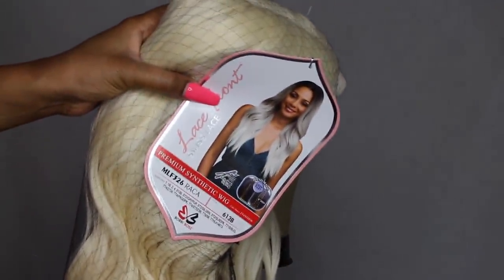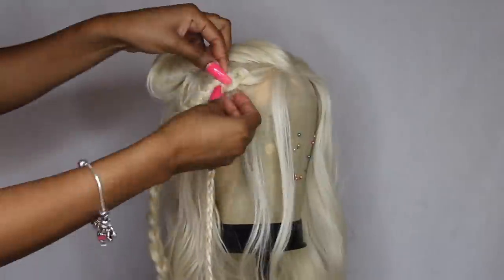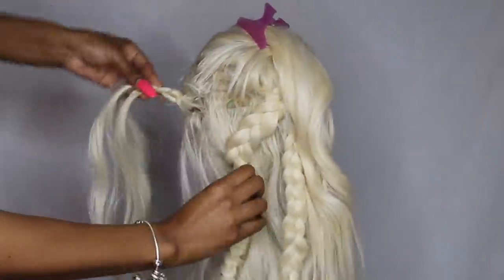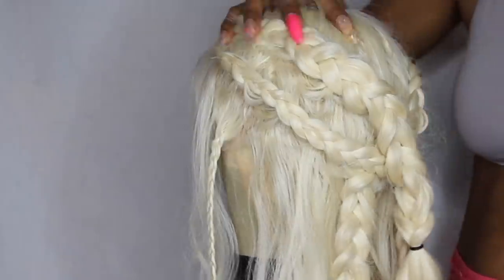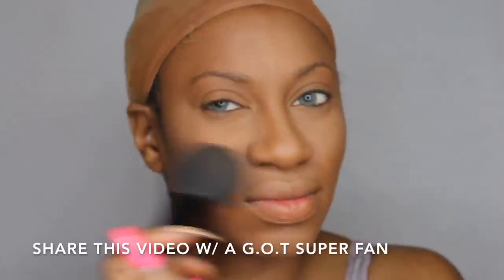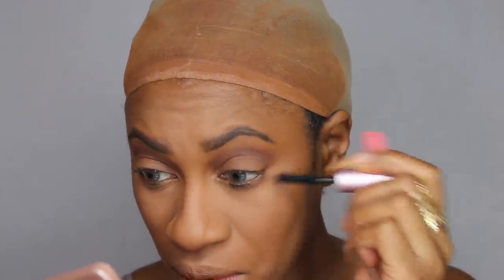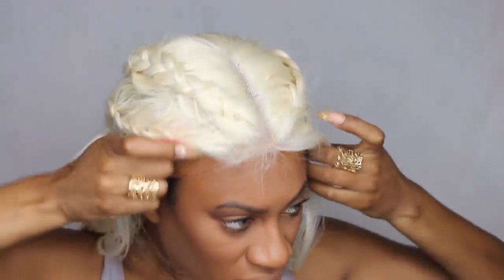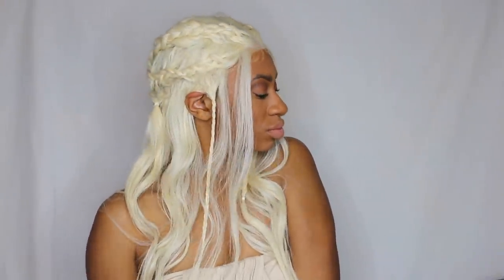Game Of Thrones Season 8: DAENERYS Braided Synthetic Wig & Makeup Tutorial WOC friendly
Since Im sooooooo frigging excited about game of thrones coming back. and since I gave birth to 3 baby dragons too lol (well not dragons exactly, lol, more like doable little babies lol) Heres a Daenerys Hair and Makeup Look

Baby hair scarf $8 code DRAGONESS